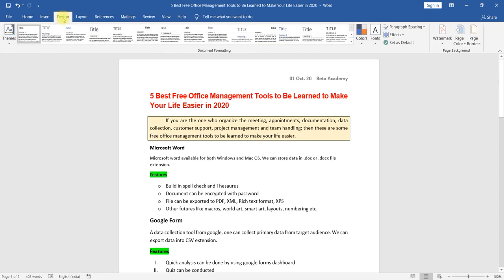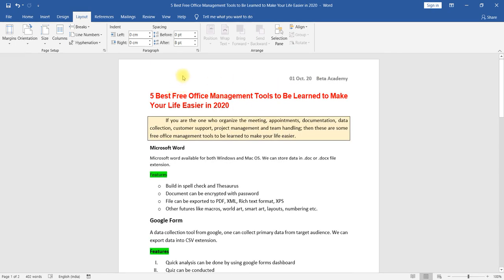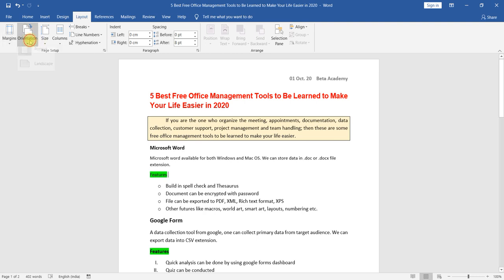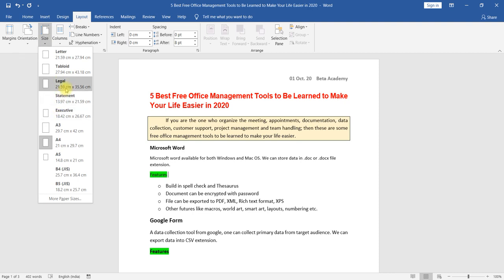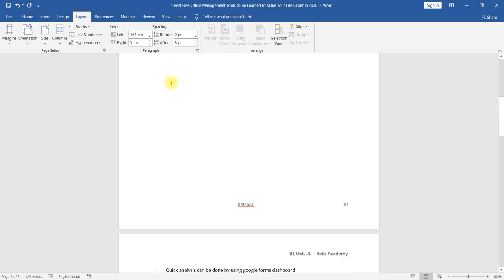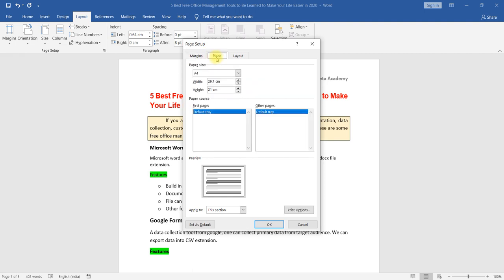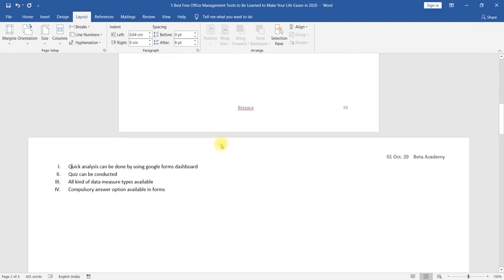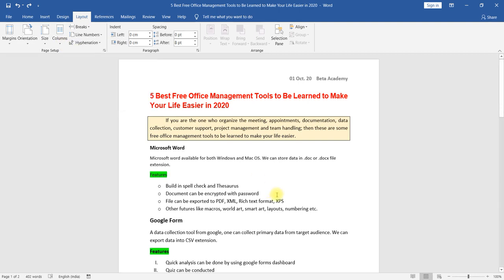Microsoft Word - 13 - Layout Modification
Microsoft word available for both Windows and Mac OS. We can store data in .doc or .docx file extension.

Features

Build in spell check and Thesaurus

File can be exported to PDF, XML, Rich text format, XPS

Other futures like macros, world art, smart art, layouts, numbering etc.